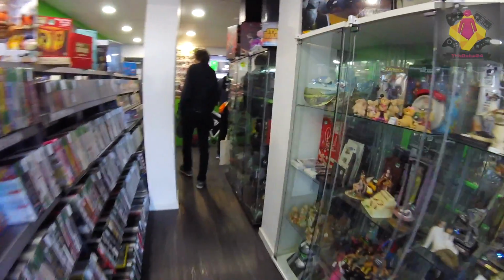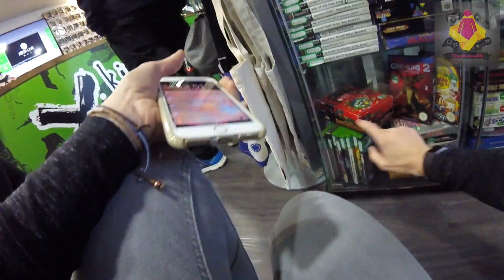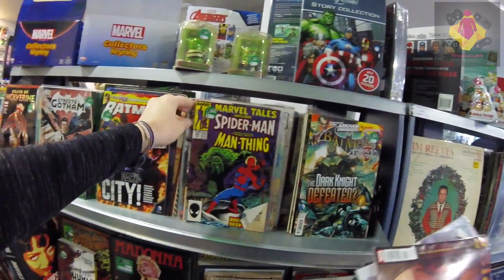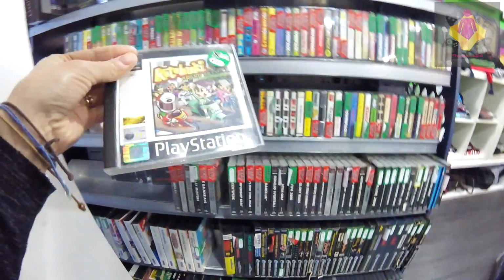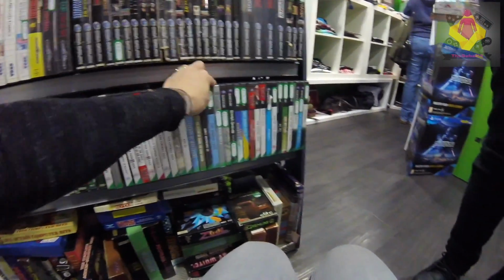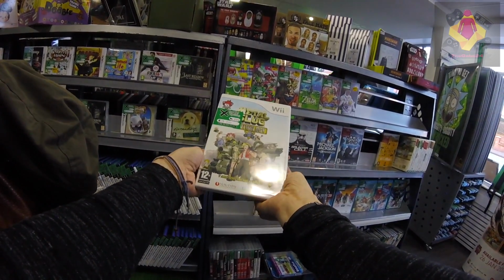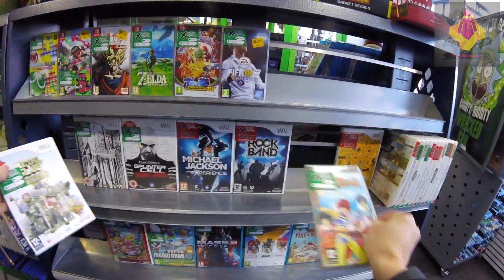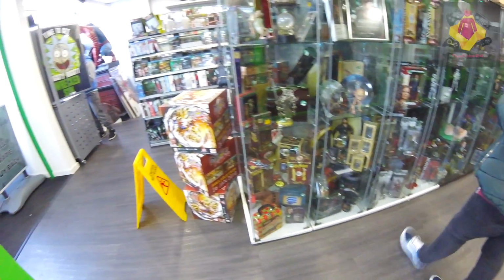Retro Game Hunt 2018 | RETRO GAME TREASURES GALORE | TheGebs24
Retro Game Hunt 2018 | RETRO GAME TREASURES GALORE | TheGebs24. Here we have the first retro game hunt of 2018. Get ready for an awesome retro game pick ups video later this week. What NEW VIDEO GAMES have you all gotten recently? Gaming for life! Oh and get ready for more video game hunts in the upcoming weeks as well as live streams and MORE!

My channel is devoted to video games! Covering retro and current generation gaming. My favourite consoles are the Super Nintendo and Playstation 4. I'm devoted playing video games as well as making cool content for you guys. I hope you guys enjoy this Retro Gaming Show!

CONSOLES OWNED:

PS4
PS3
WII U
MASTER SYSTEM MK1
MASTERSYSTEM MK2
MEGA DRIVE
MEGA DRIVE 2
NES
SNES
NTSC SNES
SUPER FAMICOM
SEGA DREAMCAST BOXED
SEGA SATURN X2
N64 PAL
NTSC N64
SILVER PS2
BLACK PS2
SLIM PS2
PS1 ORIGINAL MODEL
SLIM PS1
XBOX ORIGINAL
XBOX 360
RED WII
BLACK WII
WHITE WII
AMIGA 500+
ZX SPECTRUM
PSP ORIGINAL
PS VITA
PSP STREET
GAME GEAR
XBOX CRYSTAL
X3 ORIGINAL GAME BOYS
YELLOW GAME BOY COLOUR
XBOX ONE S
NINTENDO SWITCH
MEGA CD
JUNGLE GREEN N64
PURPLE N64
WHITE PS4 PRO
PS4
ATARI LYNX

Thanks
Gemma